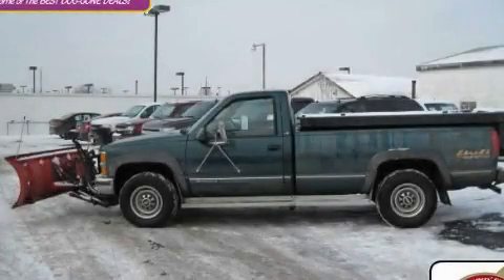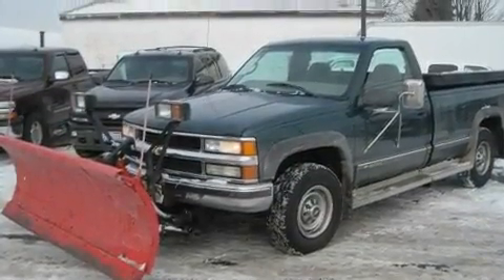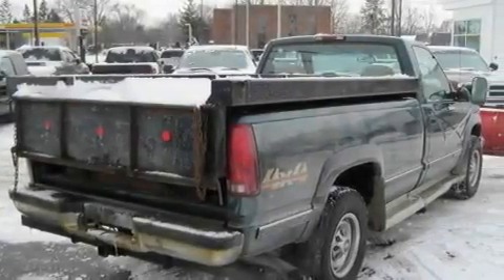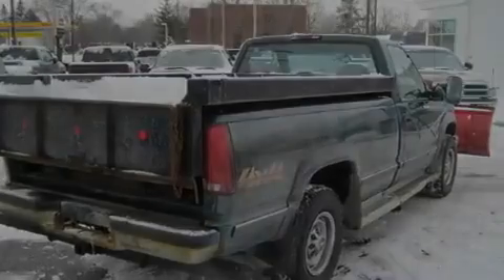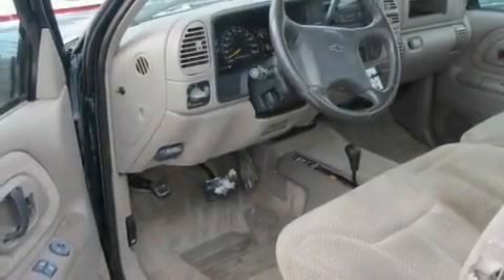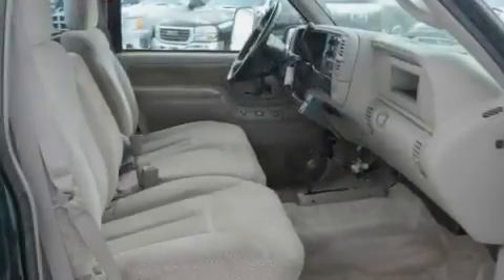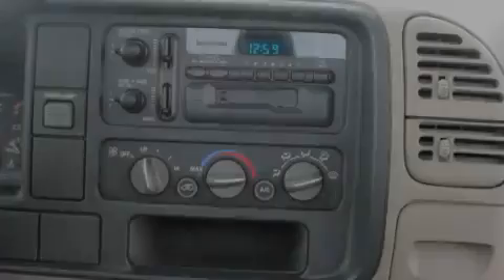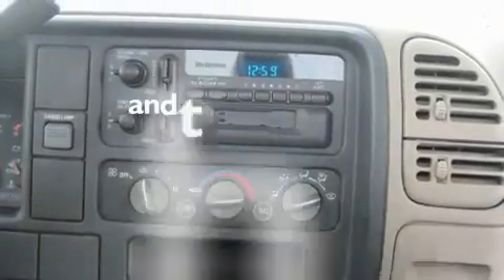2000 Chevrolet C/K 3500 Worthington OH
We are proud to present this 2000 Chevrolet C/K 3500.

 Year: 2000
 Make: Chevrolet
 Model: C/K 3500
 Engine: 7.4L 8-Cylinder
 Trans.: automatic
 Exterior: Emerald Green Metallic
 Miles: 62,330
 Interior: Neutral

 2000 Chevrolet C/K 3500 Worthington OH